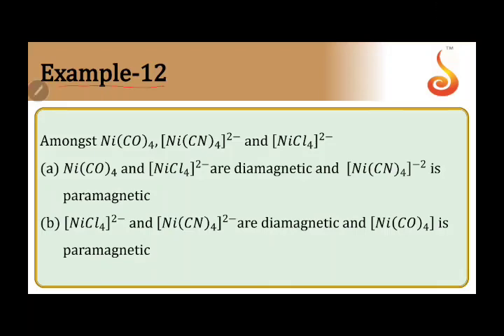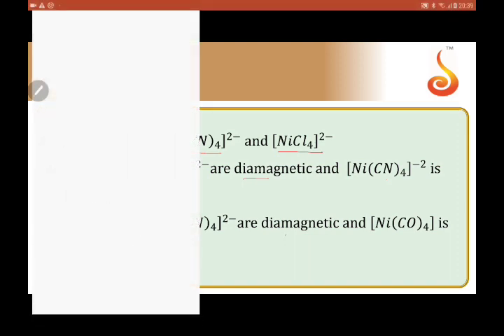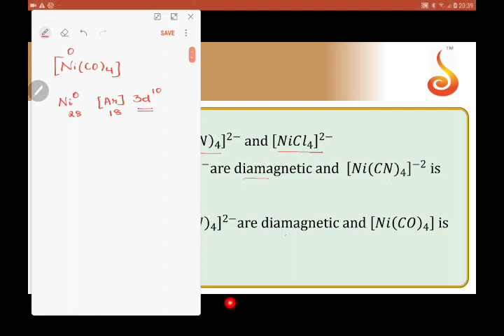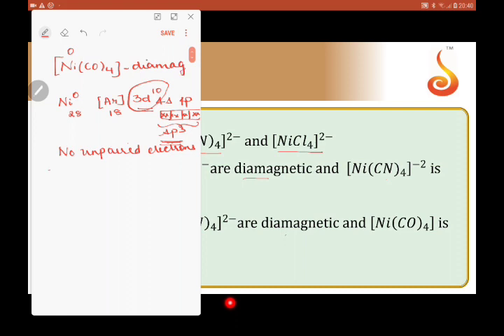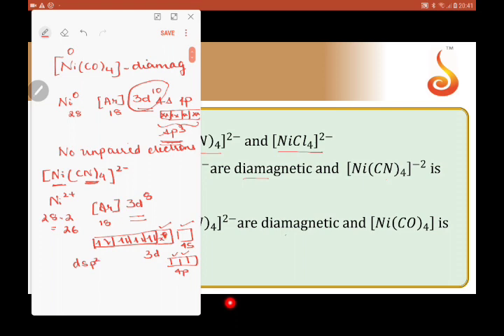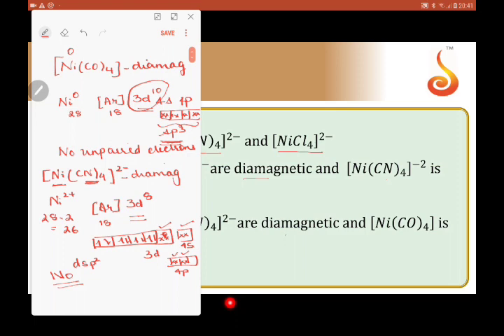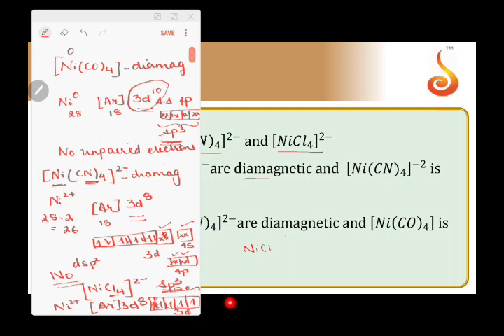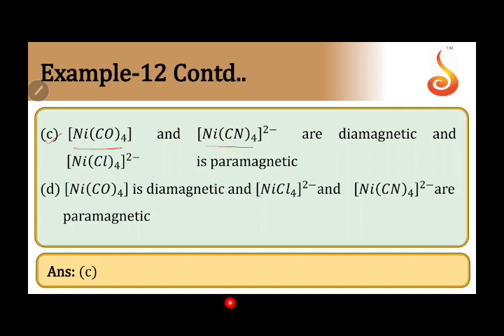PU 2 | NEET S1 | Chemistry | Coordination Compounds | Lecture 02 | Slide 28 | EX 12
Welcome to Concept Videos for NEET! This slide will explain Example 12 of Coordination Compounds. We are sure you will have an effective learning experience.